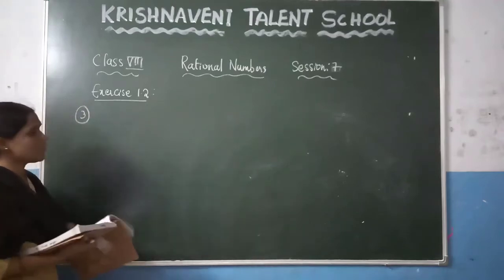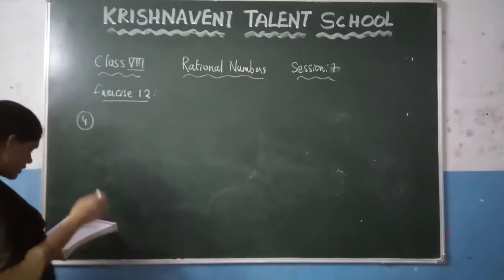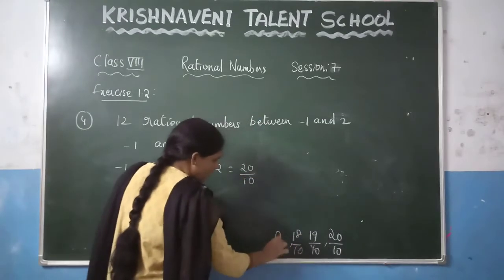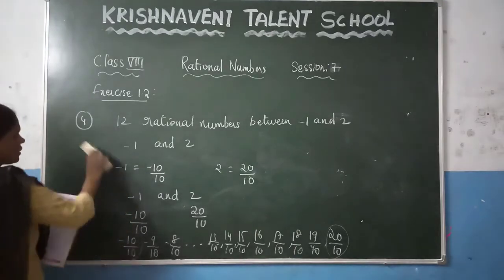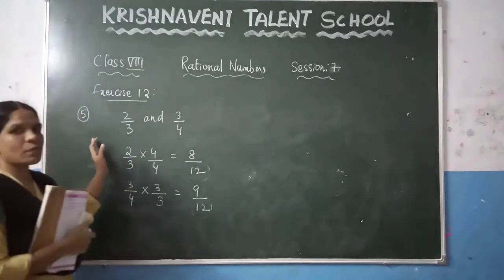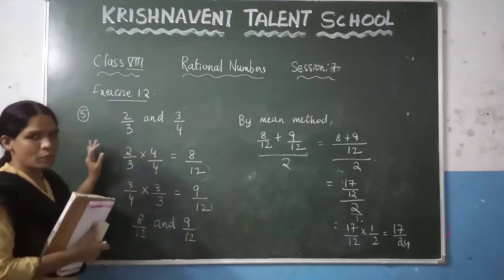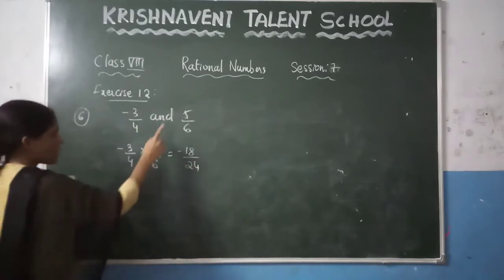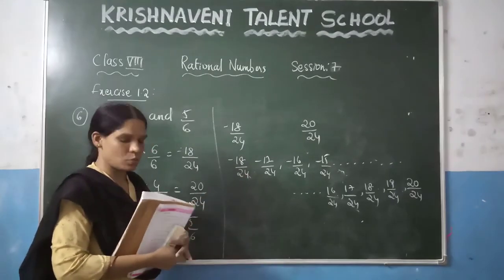Rational numbers 8th class maths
Session -7
Exercise 1.2